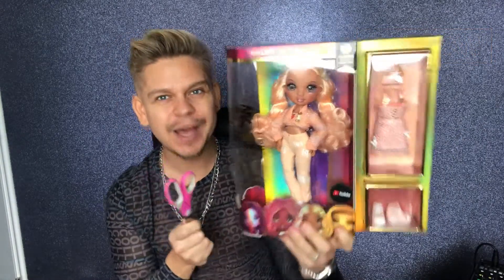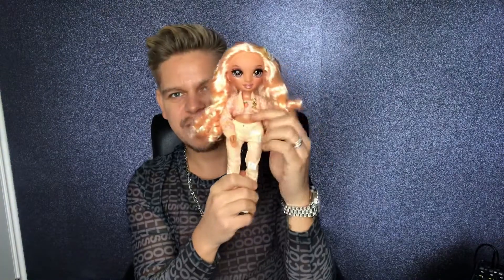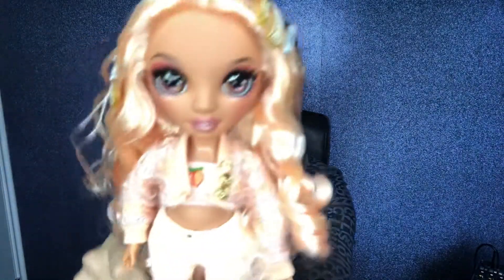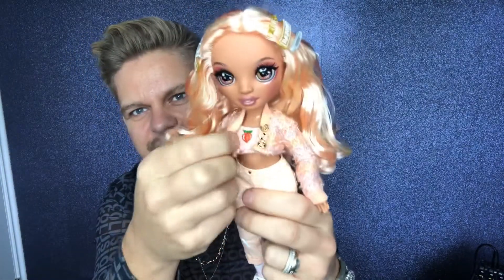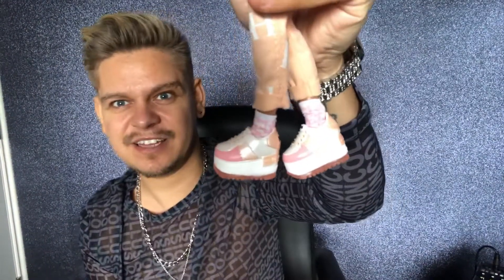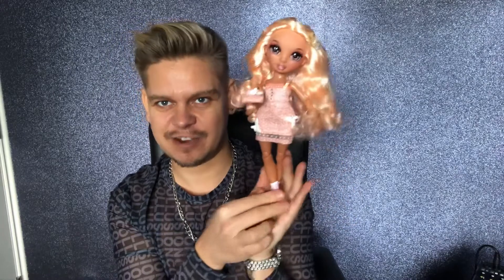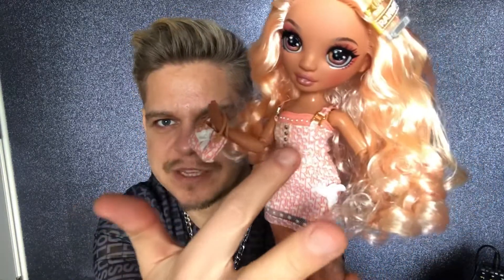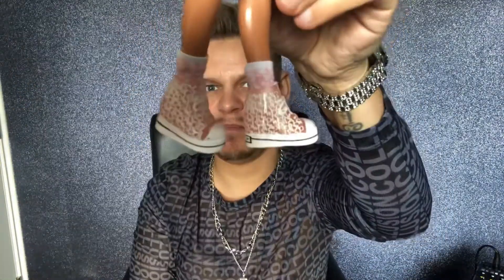Rainbow 🌈 High Georgia Bloom Doll Review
My last doll to review from the series 3 collection !